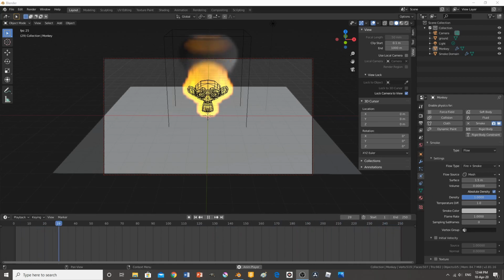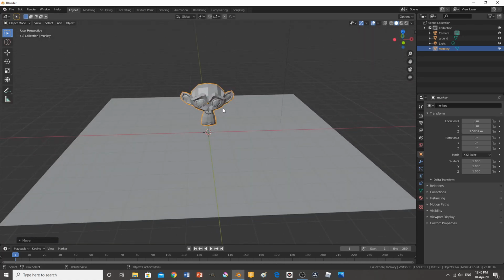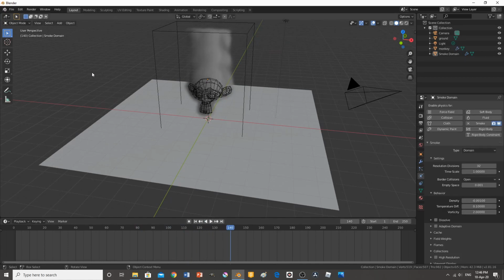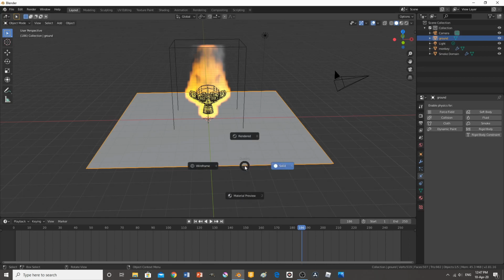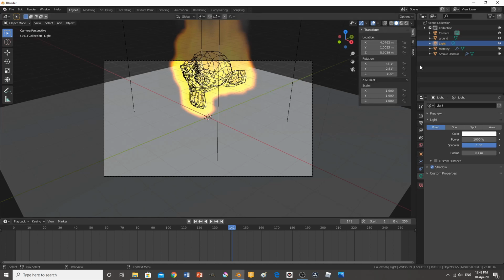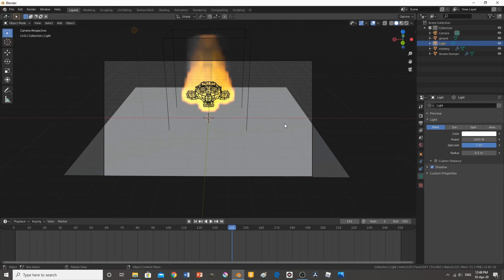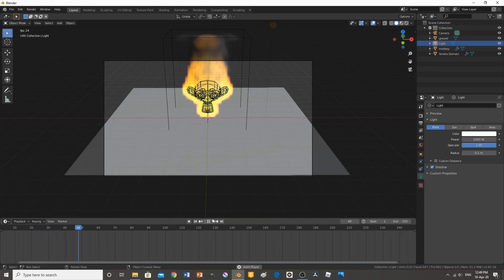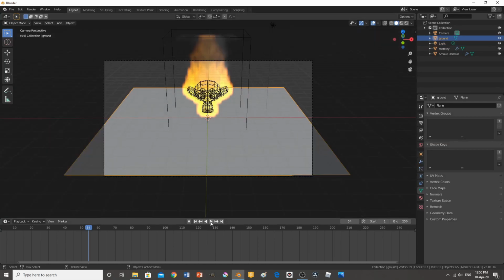Monkey on Fire + Smoke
This is a quick tutorial in Blender 2.8 how to simulate fire & smoke in 3D.